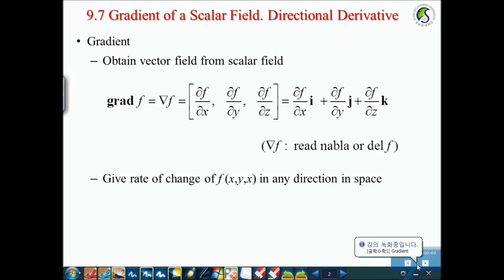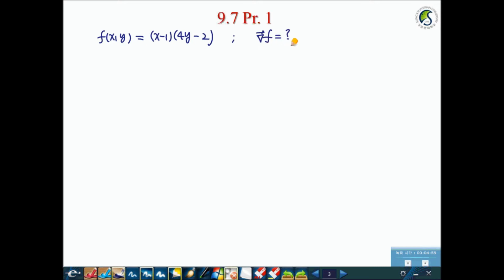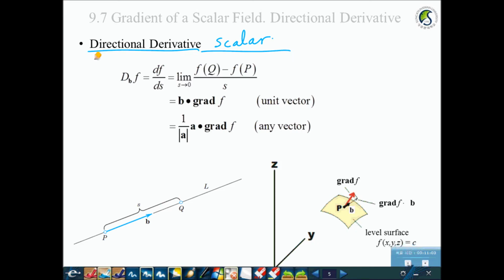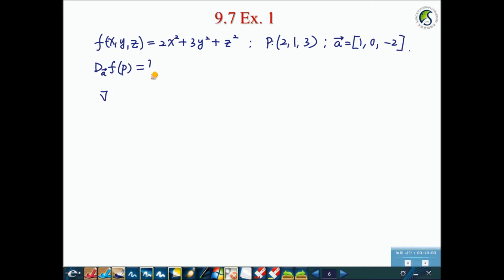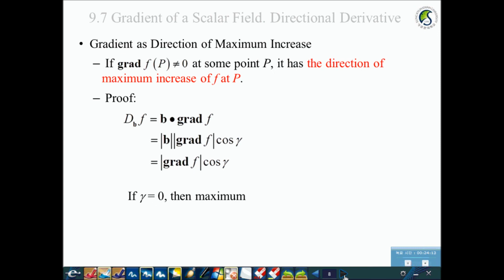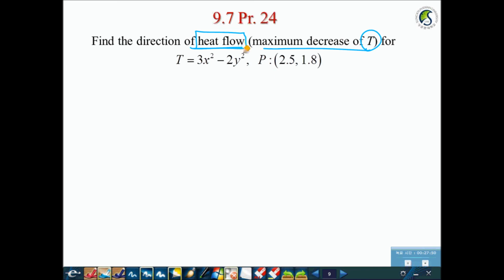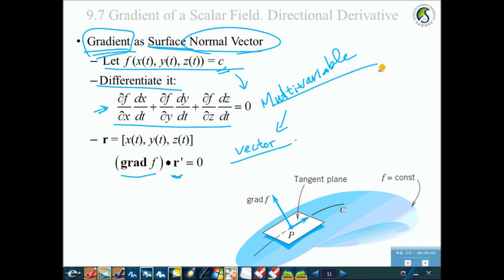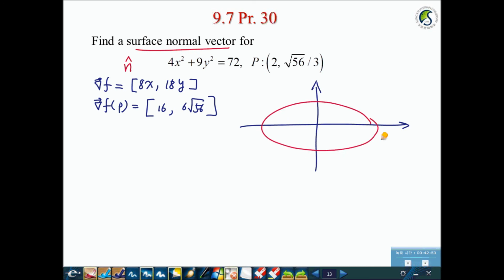emath1 mtc ch9 7 1